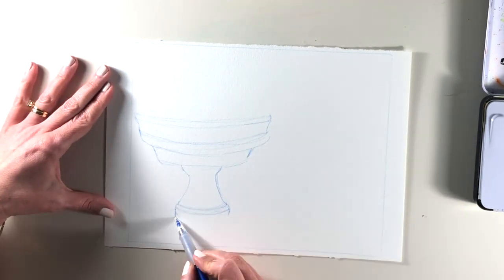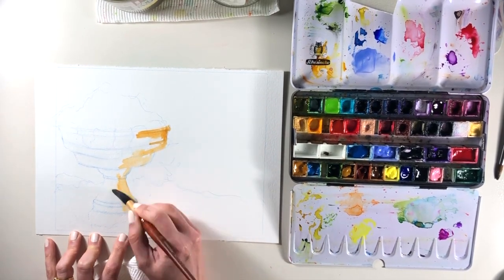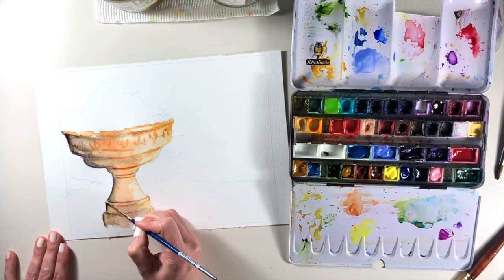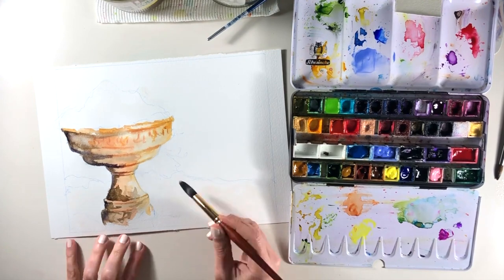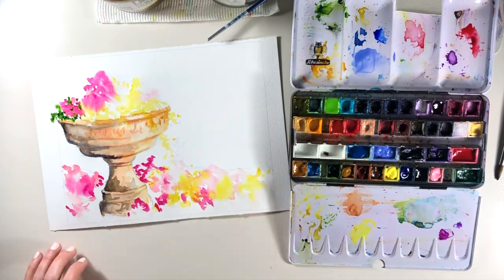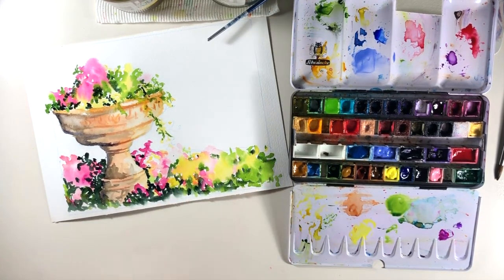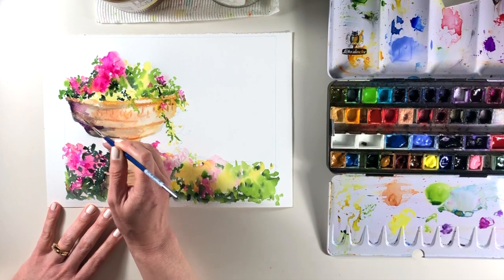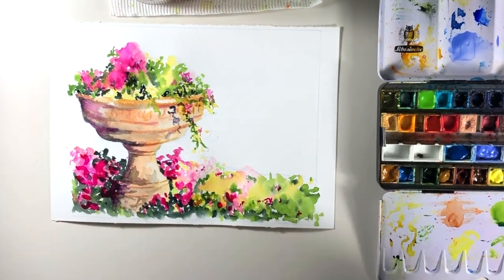A Garden Pedestal of Simple Loose Watercolour Flowers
I’m painting a frothy tumble of loose watercolour flowers in a simple garden pedestal this time lapse demonstration video.

Simple loose watercolour flowers like this are a joy to paint.It’s the sort of subject that makes me feel like I am sitting in the sunshine somewhere rather than tucked inside a studio. How wonderful! And the contrast between the rustic, but man made, garden pedestal and the organic shapes of the flowers is very pleasing… don’t you think?

SAY HELLO

Hope you enjoyed seeing my simple loose watercolour flowers in a garden pedestal!